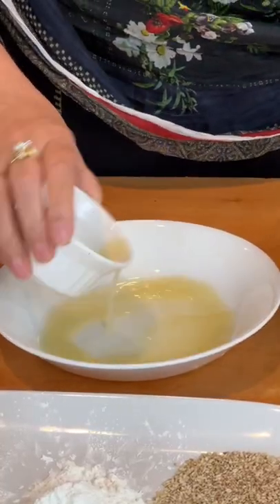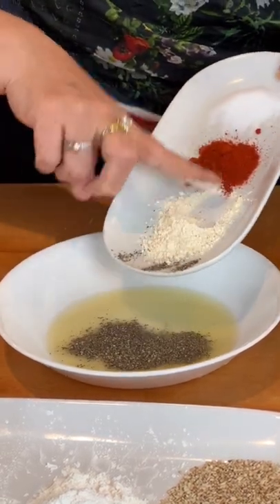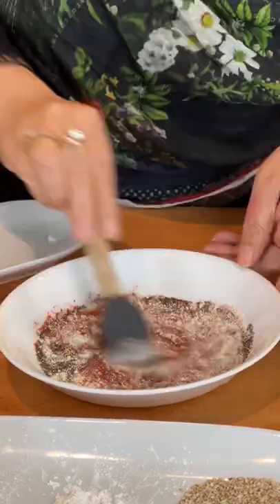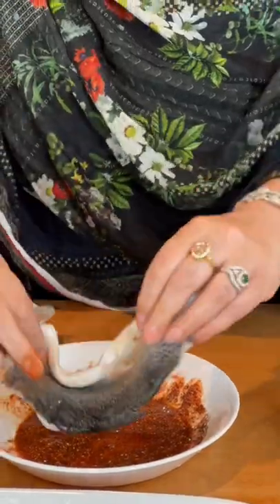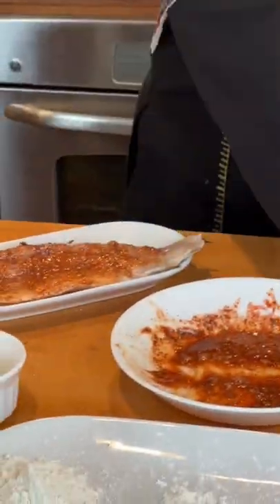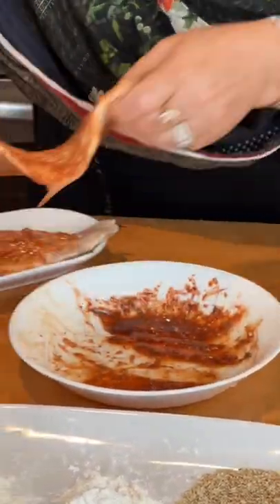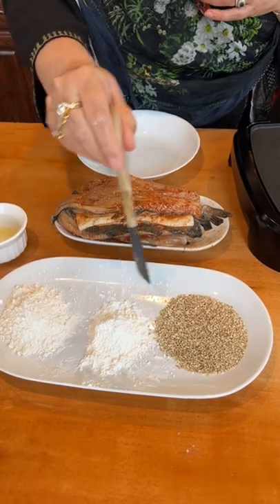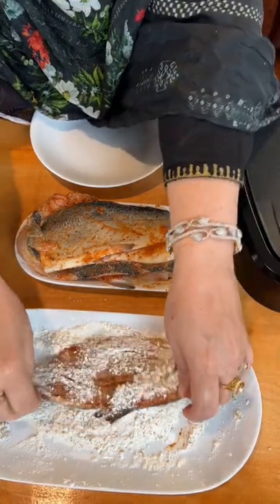Let’s cook fresh water trout fish